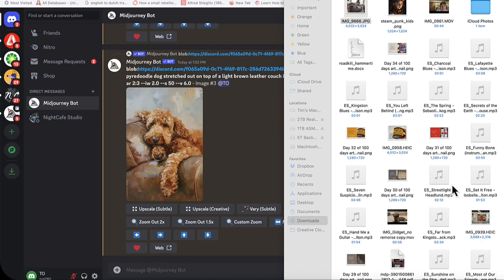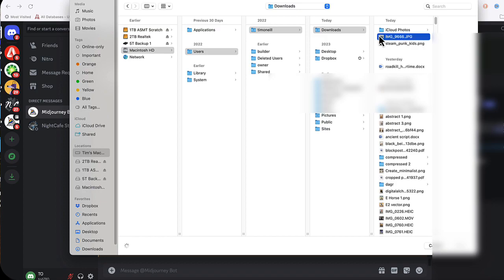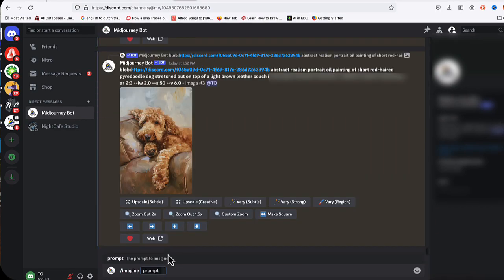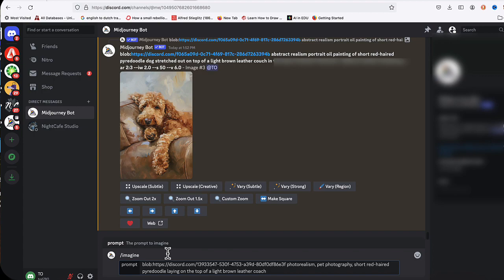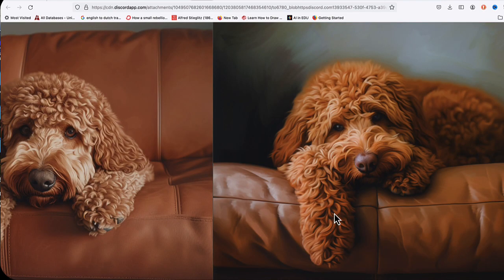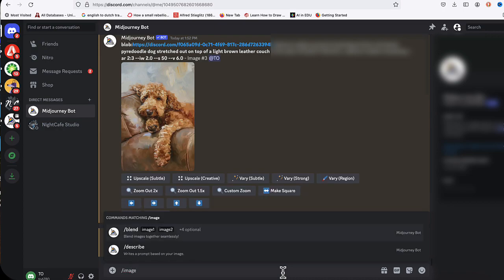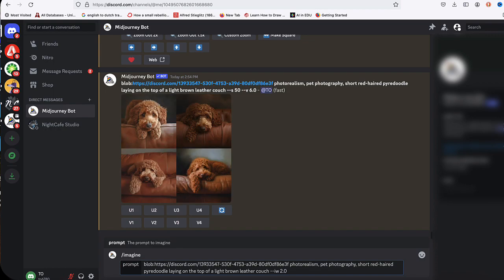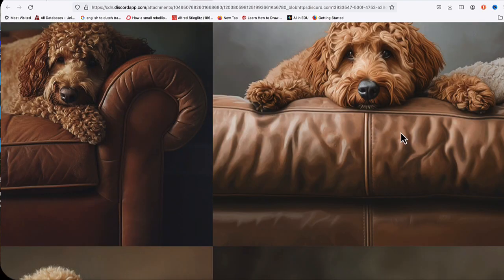Midjourney/How to Use Your Photo For Midjourney Reference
Description:
Welcome back to our creative corner! 🎨✨ Today's video is a special treat for all the artists out there looking to blend the magic of photography with the boundless possibilities of mixed media art. We're diving into how you can use your own photographs as references in your artistic journey, taking your creations to new heights.

Whether you're a seasoned artist or just starting out, this tutorial will guide you through the process of integrating it into your mixed media projects using midjourney techniques. Get ready to unlock a new level of creativity and personal expression in your artwork!

What You'll Learn Today:
   How to upload a personal photo into Midjourney and use it in your prompts.

Your support helps us keep creating content that empowers artists like you to explore, create, and innovate.

Share your thoughts and your own mixed media projects in the comments below. We love seeing your creations and hearing about your journey!

Let's embark on this creative adventure together. Press play and transform your photographs into breathtaking artworks that tell your unique story.